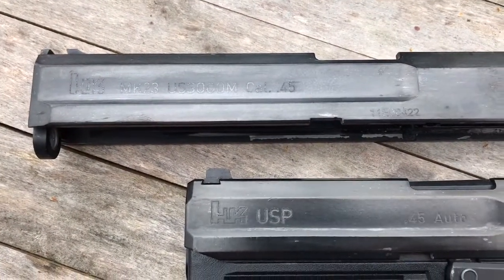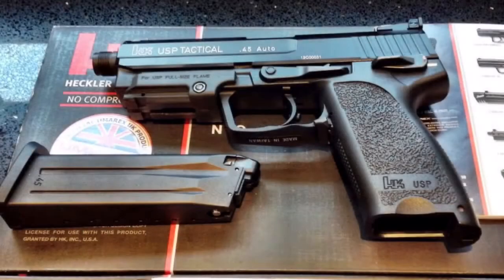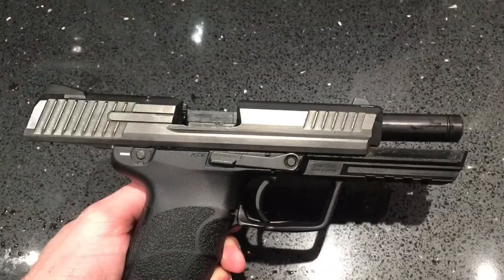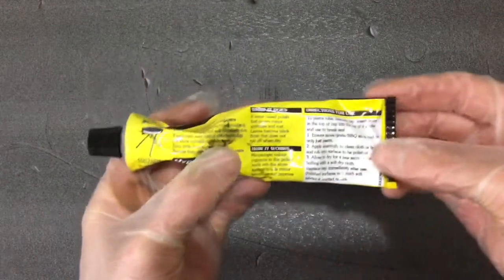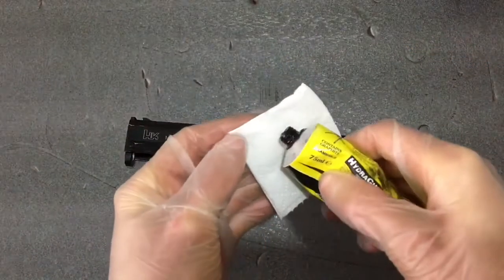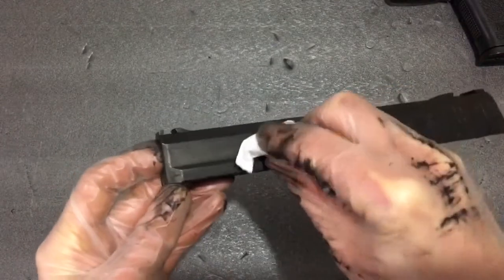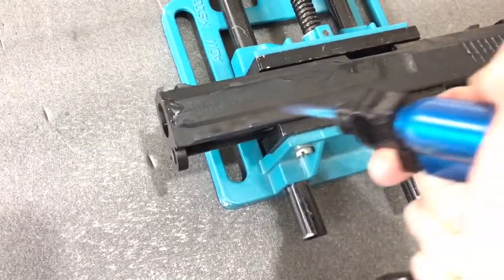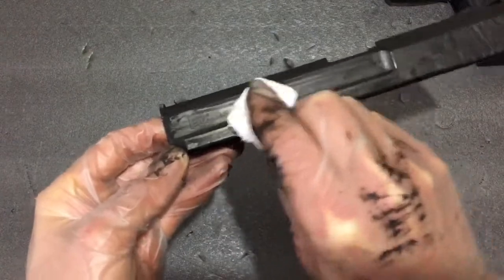How To Remove White Trademarks From Airsoft Guns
In this quick video, I show you a technique to remove the White Lettering from Airsoft guns and apply a steel like finish to the surface. As you may be aware that from the factory, companies such as KWA provide fairly accurate Trademarks but often in bold White Lettering.